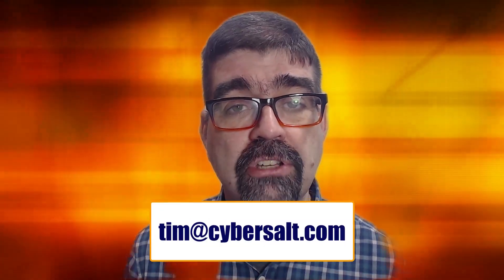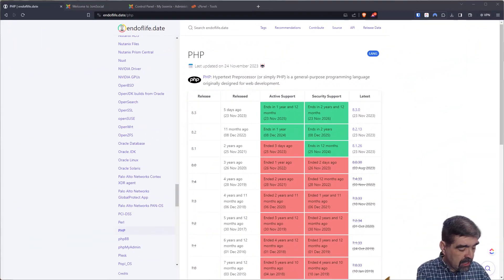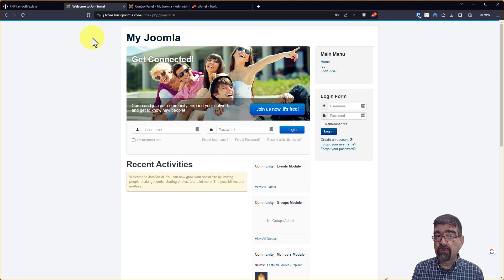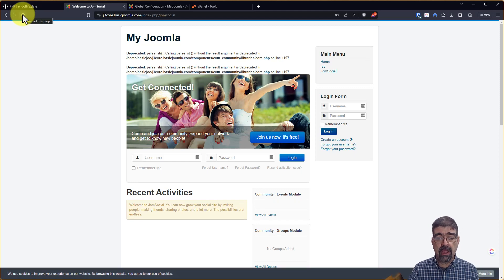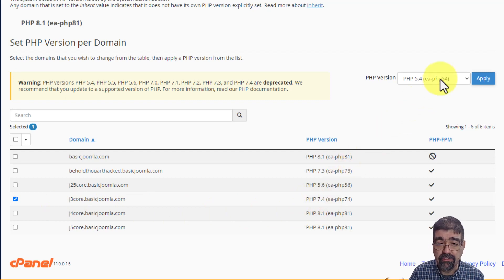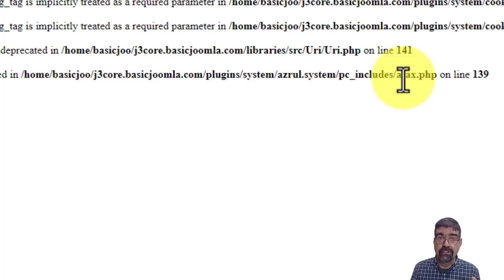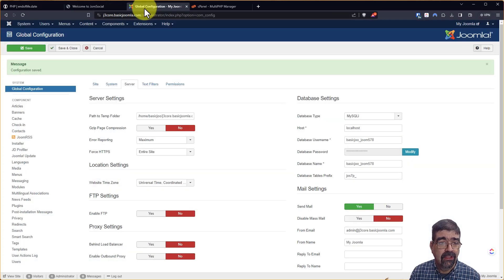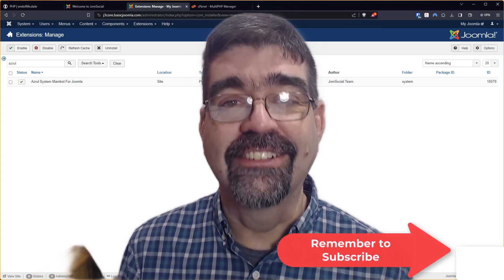PHP 8 0 EOL: How to test your Joomla site on a Higher PHP - 🛠 MM #278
PHP 8.0 has reach its End Of Life. Here's how to test your Joomla site on a higher version of PHP that is still supported.

00:00:00 - Intro: PHP Testing Guide
00:01:08 - Risk Assessment
00:01:40 - PHP 8.0 EOL
00:02:21 - Test Setup
00:03:26 - Common Errors
00:03:54 - Change PHP Version
00:04:31 - Fix Errors
00:05:12 - Revert PHP
00:05:57 - Conclusion